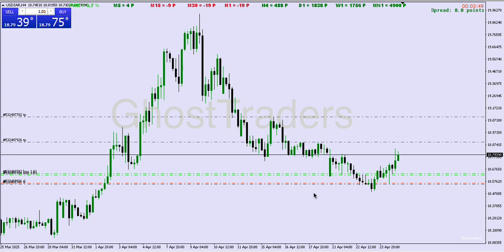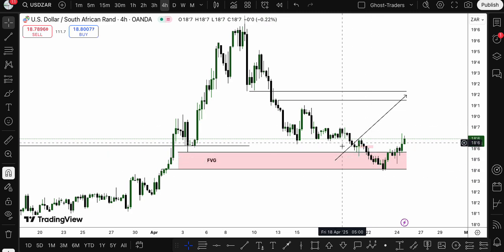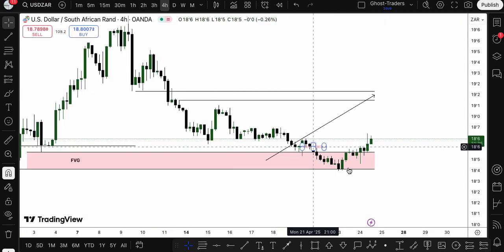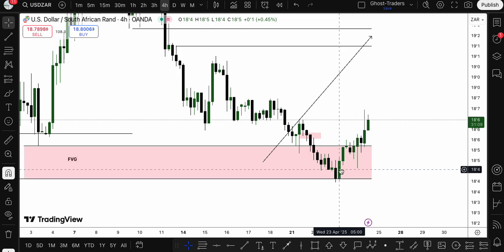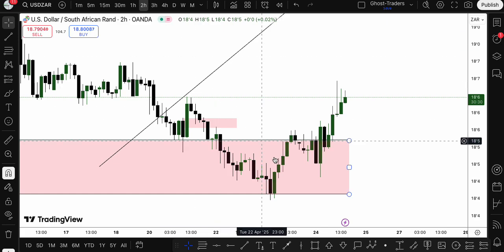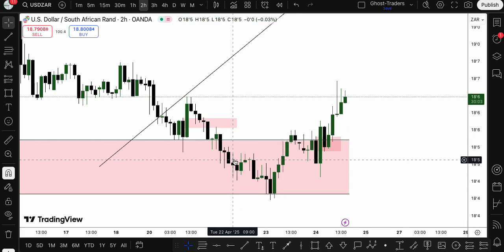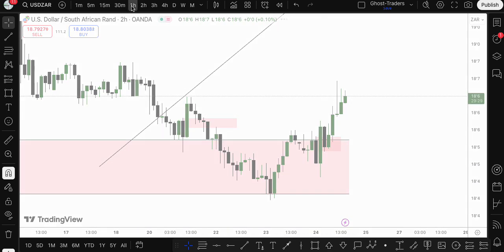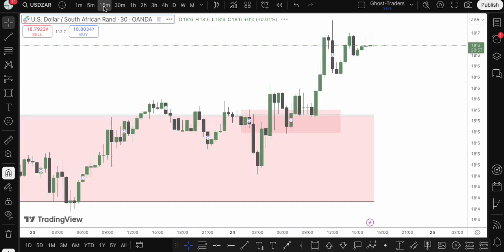USDZAR Trading Analysis Update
GhostTraders is an online forex trading academy. We provide education for traders of all experience levels. We aim to equip you with the knowledge and skills to make informed trading decisions.

We believe in realistic expectations - forex trading is a long-term endeavor, not a quick way to get rich. Ready to learn? to explore our course materials and educational blog articles.